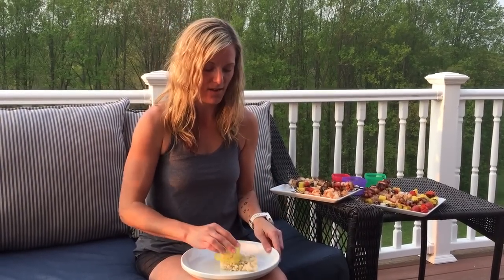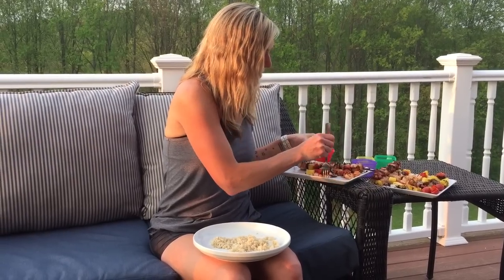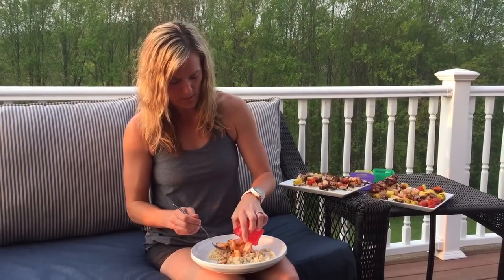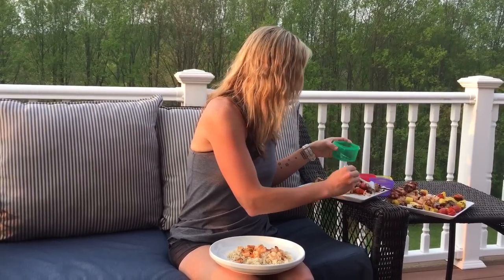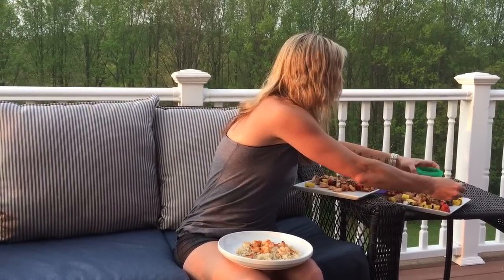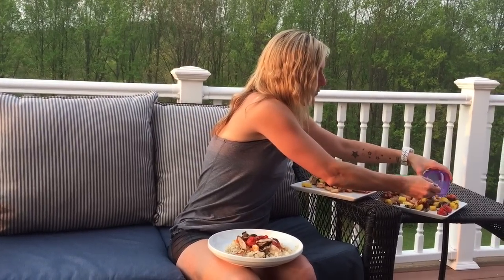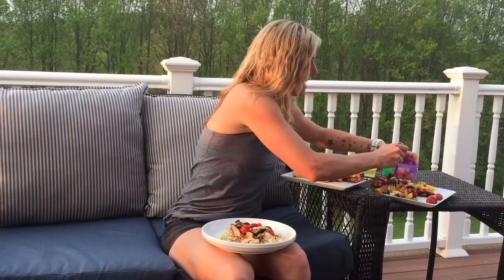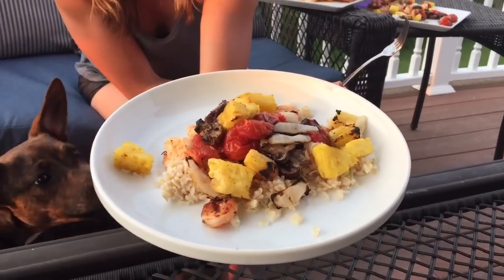21 Day Fix Approved Recipe | Kabobs | Family Friendly Meal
The food on the 21 Day Fix or FIX Extreme meal plan does NOT need to be boring.  Check out this delicious recipe.  I could eat it everyday!

If you have any questions, or would like additional support while completing this program or any other program that uses the FIX nutrition plan, please reach out!